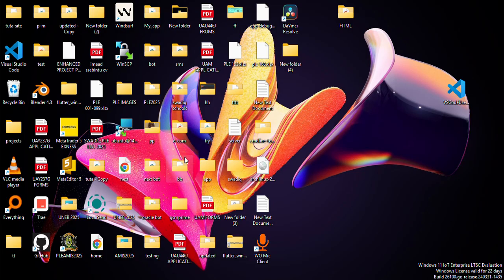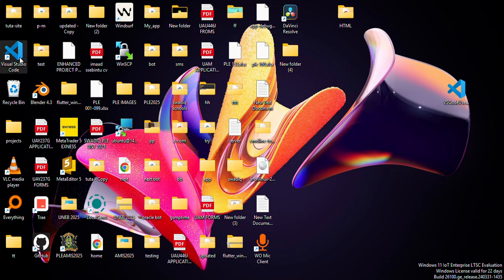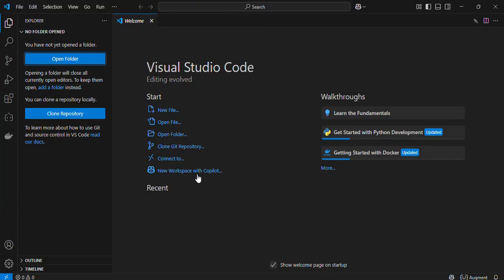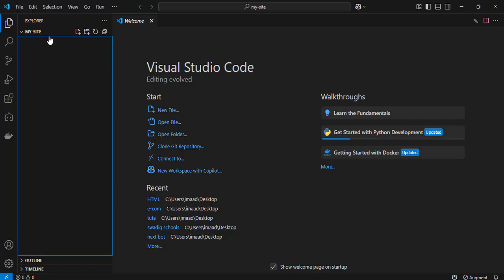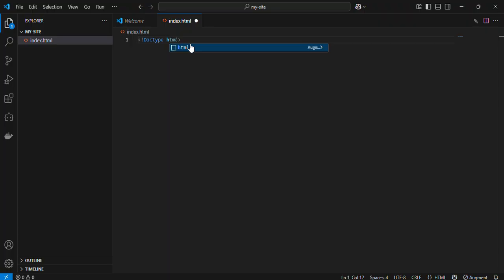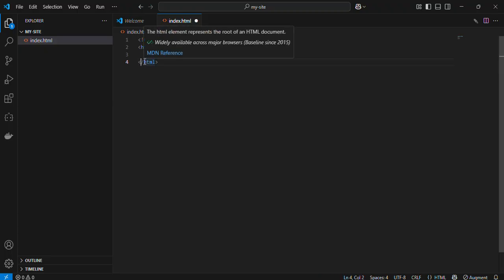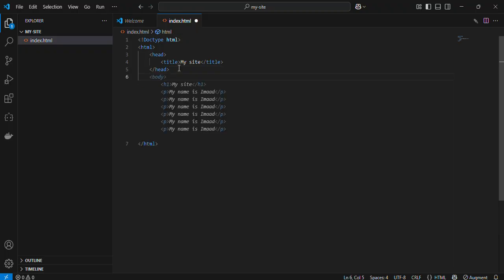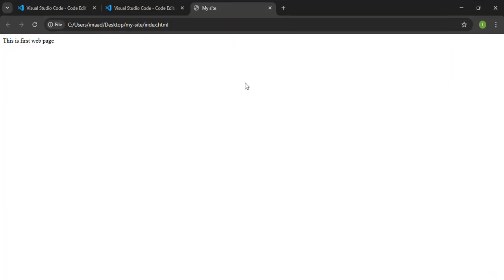Introduction to Web Design with VS Code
Welcome to Mid Tech!
In this video, you’ll learn how to start web designing using VS Code, a free text editor.
We’ll create a simple website using HTML and explain every step in easy English — perfect for beginners!
What You’ll Learn in This Video:
What is web design?

What is HTML, CSS, and JavaScript?

How to download and set up Visual Studio Code

How to create your first web page using HTML

 Let’s Connect:
📸 github: imaadDean